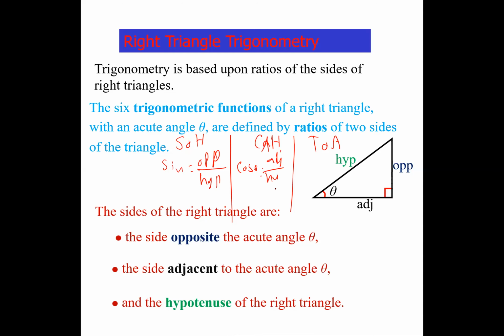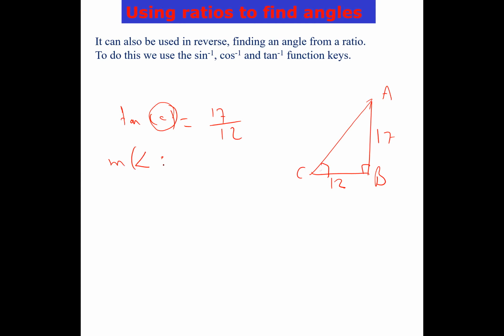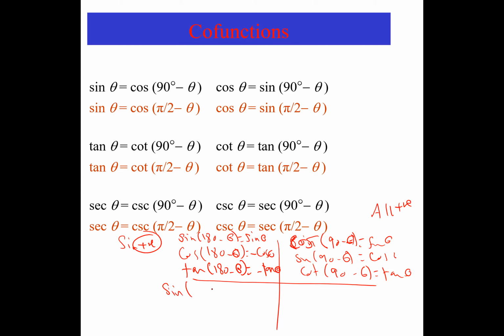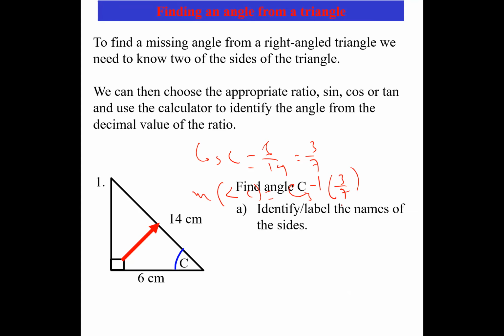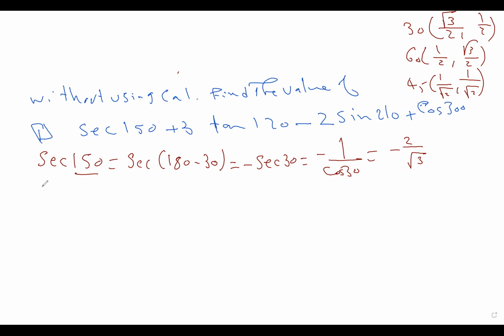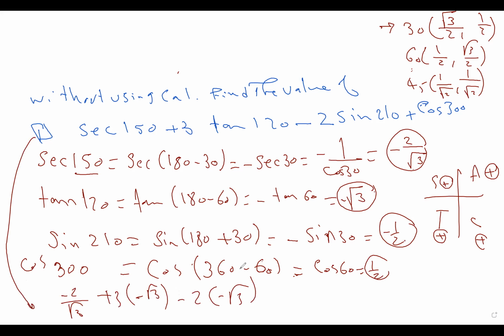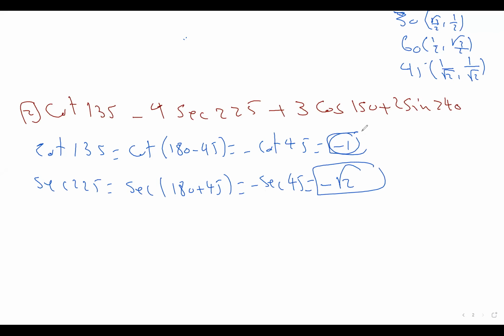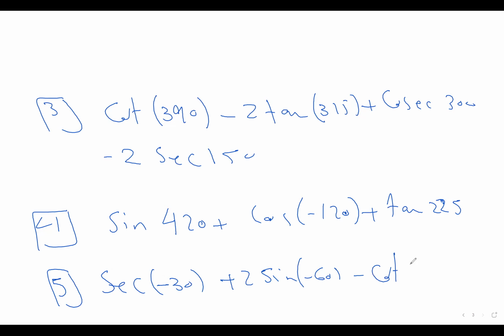G11 trig 8 2 2021